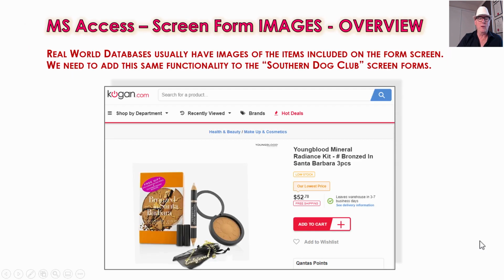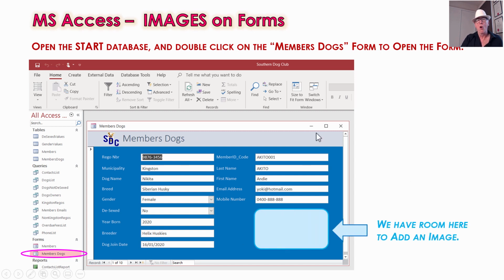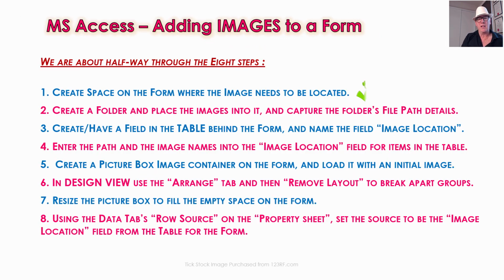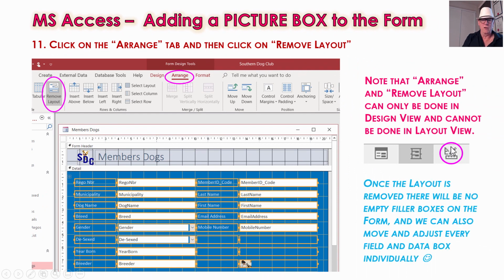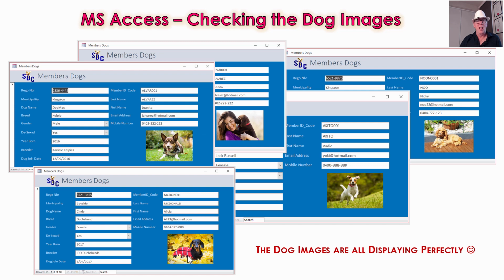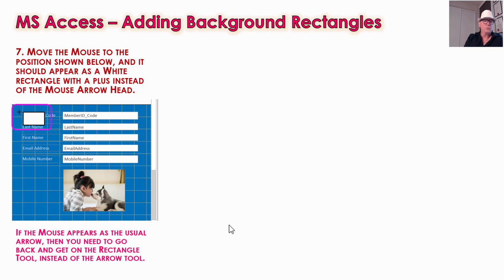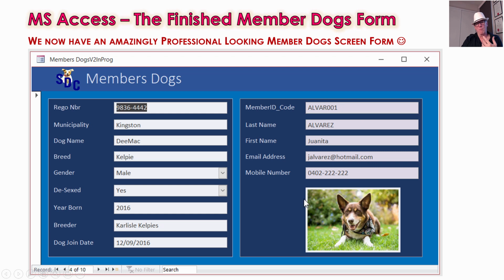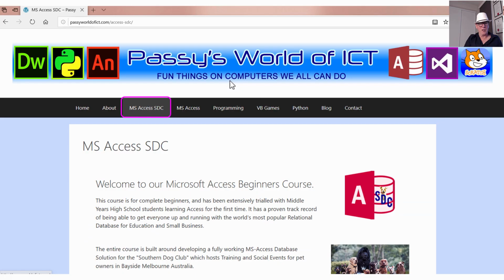MS-Access Images and Rectangles on Forms for Southern Dog Club DB - MS-Access Form Images Tutorial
In this Lesson we show you how to make Professional looking Screen Forms by adding Images and Background Rectangles to them.

Images are added to both the Members Form and the Dogs Form. Background Colours are also added to the Dogs Form to differentiate the Dogs Information from the Members Information as well as make the Screen Form more visually appealing.

This video lesson contains detailed instructions on how to get Images onto Forms in MS-Access.

Even if you are not doing our full Access Learning Course, this video will show you how to do Form Images and Background Colouring in MS Access.

These Downloads include detailed Step by Step Instructions and well as the PDF Analysis Document for the Southern Dog Club Solution, a Selection of Images, and both a Start and Finish MS-Access database for the Lesson.

Then for anything you do not fully understand in the Lesson Instructions, simply use the Timeline Index below to go and watch the relevant section of Video explanation.

VIDEO TIMELINE INDEX:

(Click the Index Time Number to jump to that Section in the Video)

00:00 to 04:33  Introduction and Overview
04:33 to 05:26  Getting Start DB and Lesson Downloads
05:26 to 07:16  List of Steps needed to add an Image to a Form
07:16 to 11:23  Setting up the Pictures Folder on your Device
11:23 to 14:47  Setting up Image Location Paths in Dogs Table
14:47 to 19:02  Add a Picture Box to the Form
19:02 to 23:02  Using Arrange Remove Layout in Design View
23:02 to 25:55  Link Picture Box to Image Location in Table
25:55 to 26:27  How to Navigate Form Records Viewing
26:27 to 27:38  Checking the Dog Form Images
27:38 to 28:15  Using Zoom and Stretch Modes on Images
28:15 to 30:14  Moving Around Non-Layout Fields
30:14 to 36:22  Adding Colored Background Rectangles
36:22 to 37:48  Adding Background Colors to Data Fields
37:48 to 39:06  Adding Background Color to Form Heading
39:06 to 39:51  Adding a Photo Frame to a Picture Box
39:51 to 42:33  Finished Member Dogs Form
42:33 to 44:08  Adding Images to the Members Form
44:08 to 44:52  Saving the Database
44:52 to 45:24  Final Data in Tables for Prototype Database
45:24 to 46:49  Where to Next
46:49 to 47:08  Our Website Access Course
47:08 to 47:33  Video Wrap-Up and Outro

This video will be useful for anyone learning Computing, especially students doing VCE Applied Computing or VCE Data Analytics or HSC Computing high school courses in Australia, and GCSE in the UK.

You can download a hard copy of the Step By Step Instructions Guide, and the Full Analysis and Overview Document as well as the Start and Finish Databases, and some sample images at the following link:

We are planning to make a number of Video Lessons that will be a great course for people to learn how to build Databases using Microsoft Access.

Passy